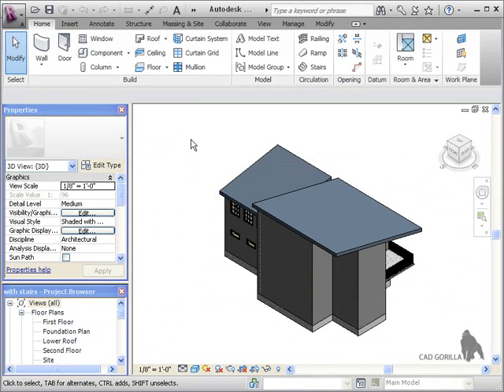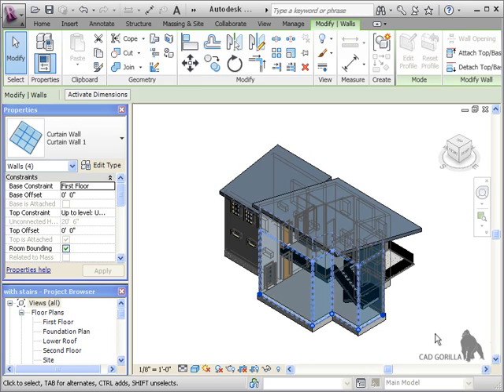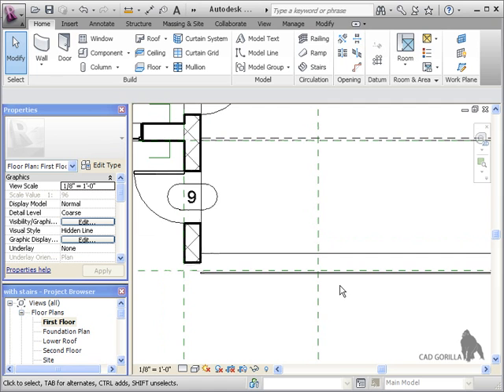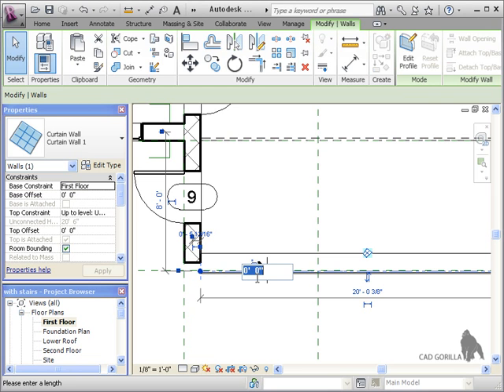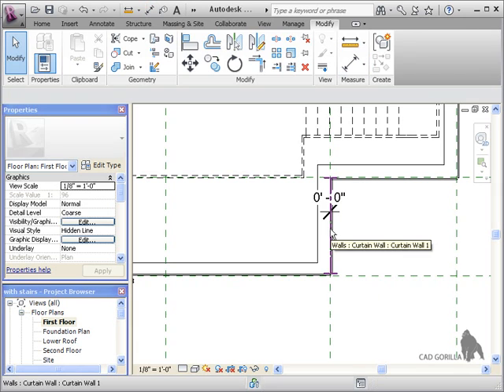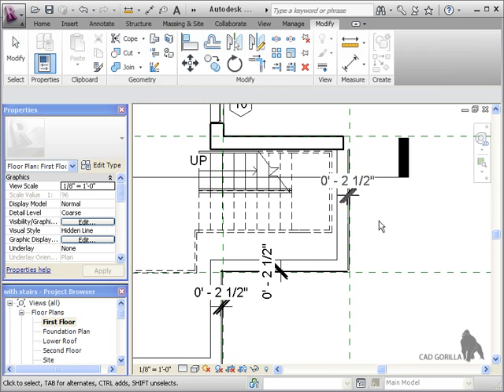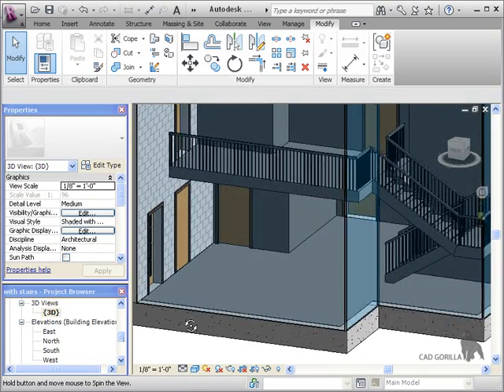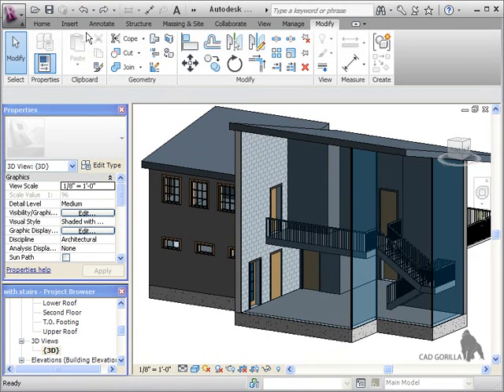02 The Project 14 Curtain Wall